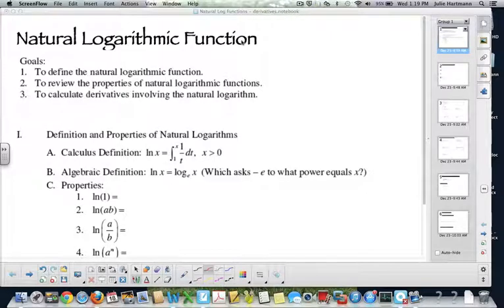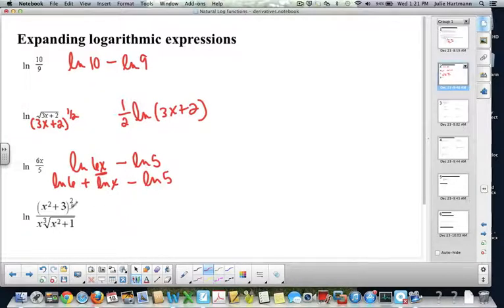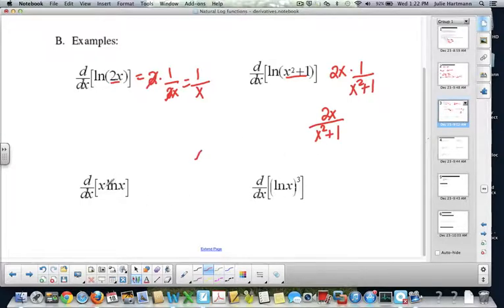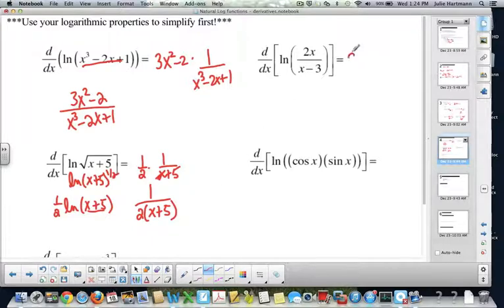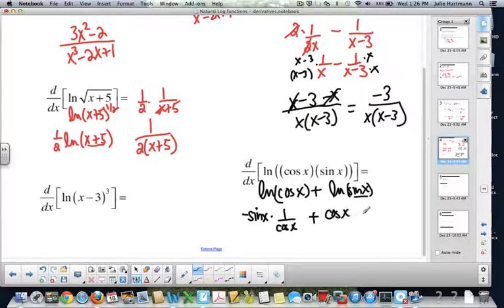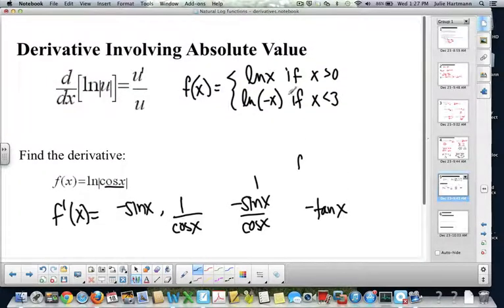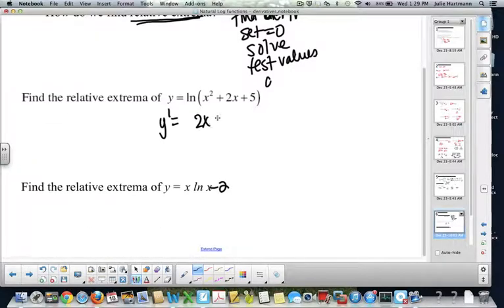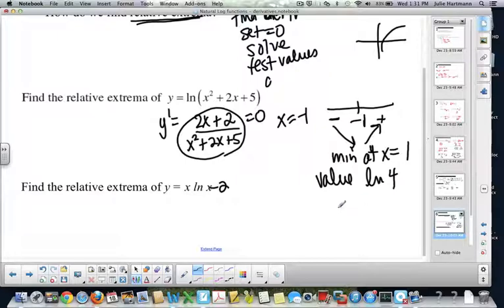Class 1: Natural logs ~ derivatives